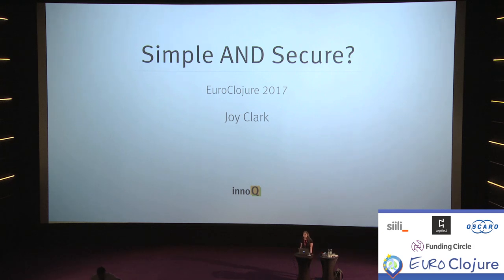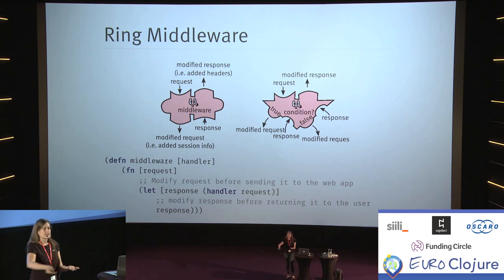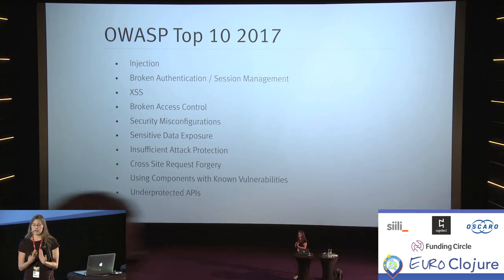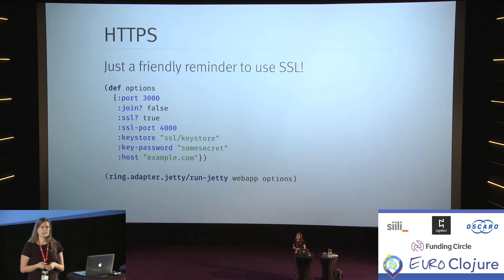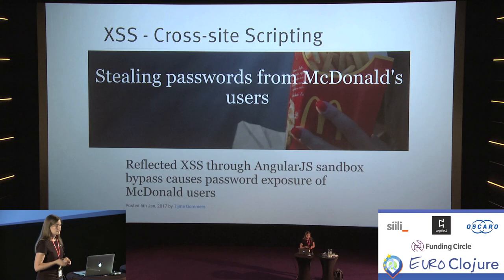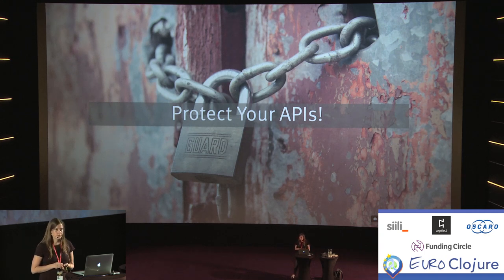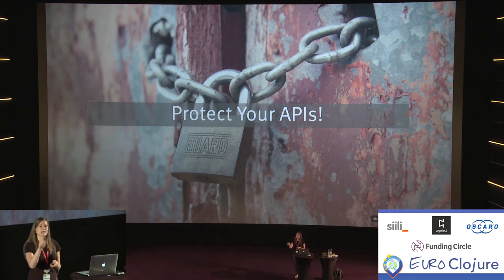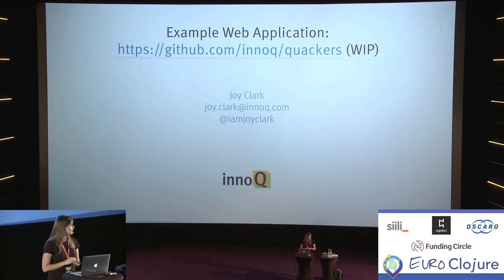Simple AND Secure? - Joy Clark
Clojure is great for programming simple, elegant web applications. But is it possible to actually maintain a simple Clojure application without sacrificing web security? We may not be security experts, but we still need to protect our application against common attacks and take care of user authentication and authorization. Security should not be an afterthought but rather a fundamental part of the application architecture. This talk will cover basic principles to follow and introduce the main libraries available in the Clojure world for developing secure web applications.